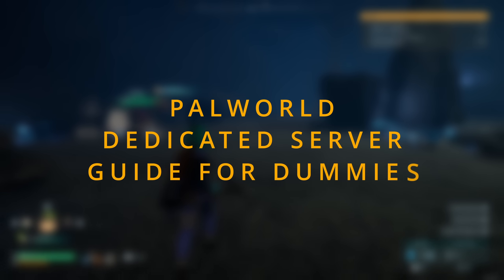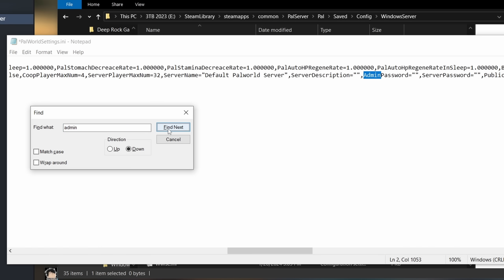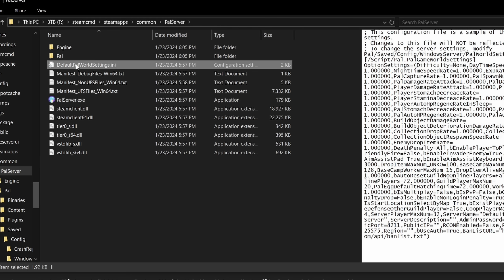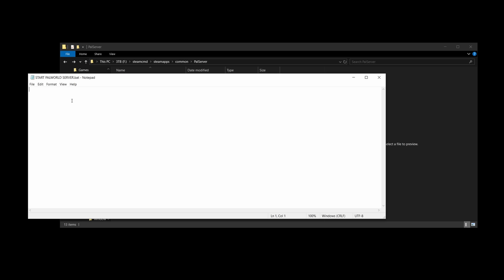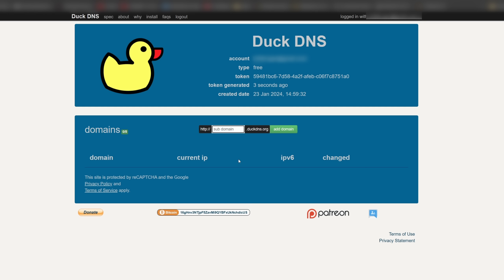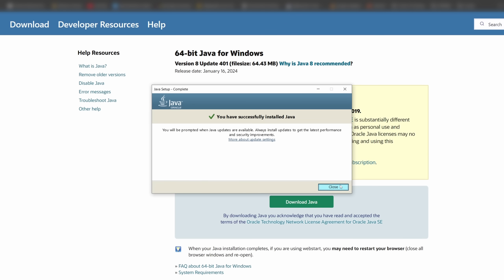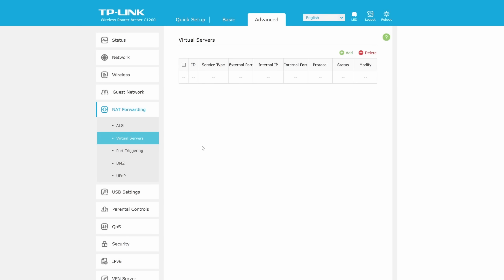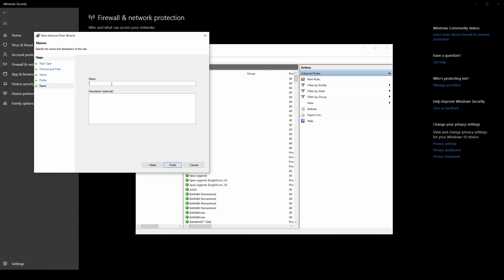Palworld Dedicated Server Guide for DUMMIES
A video on how to configure your palworld server for local play and over the internet. If you're looking to troubleshoot your palworld port forwarding issues, I have also covered the basics on port forwarding.

Links
Steam CMD

Steam CMD strings
steamcmd +login anonymous +app_update 2394010 validate +quit

Batch file arguments
-EpicApp=Palserver -publicport=8211 -useperfthreads -NoAsyncLoadingThread -UseMultithreadForDS

TIMESTAMPS
00:00 Introduction
00:10 Steam Library Method
01:30 SteamCMD Method
02:55 Creating a Batchfile
03:32 Connecting To Your Server
04:10 Connecting Over the Internet
06:04 Find Your Server
06:21 Basics of Palworld Port Forwarding
07:06 Troubleshooting your Windows Firewall